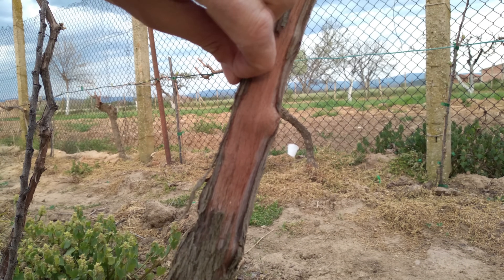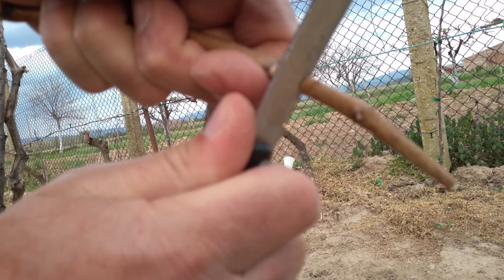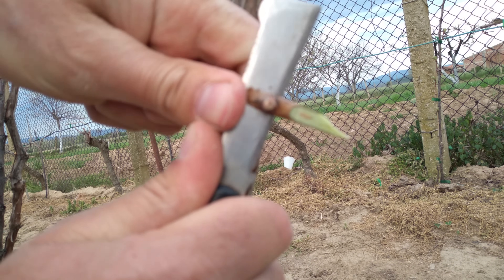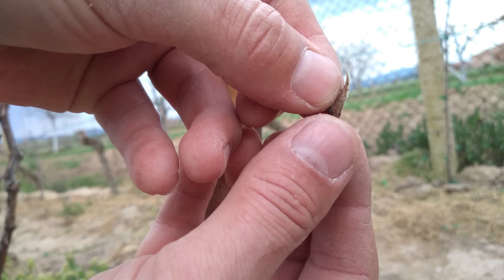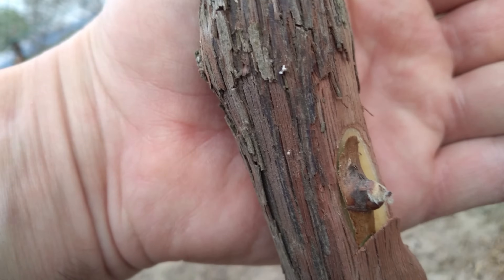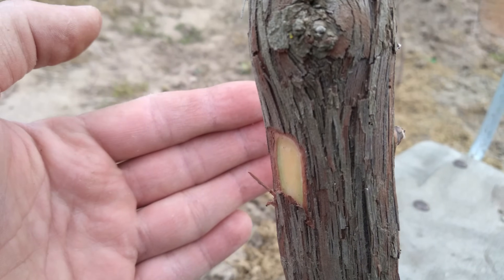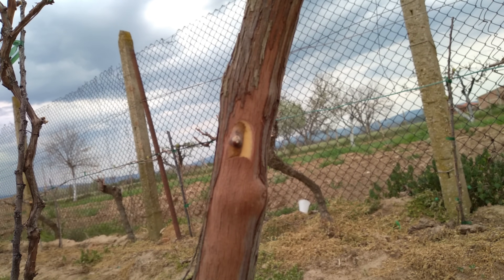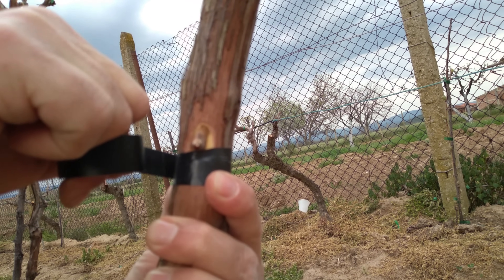Grape vine transplant - bud grafting grape vines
Detailed YouTube Description for Grapevine Chip Budding Video

**Grapevine Chip Budding: The Complete Guide to Transplanting Buds onto Old Vine Rootstock**

Learn the professional technique of chip budding (patch budding) for grapevines in this comprehensive tutorial. This method allows you to transplant a bud from a desired variety onto the rootstock of an established vine, effectively giving old vines new life while maintaining their robust root systems.

In this detailed guide, we demonstrate:
- Step-by-step chip budding process with close-up footage
- Proper tool selection and preparation
- Precise cutting techniques to ensure successful grafting
- Post-budding care and maintenance
- Tips for maximizing success rates with different grape varieties

This technique is especially valuable for vineyard owners looking to rejuvenate existing plantings, replace undesirable varieties without removing established rootstock, or for home gardeners wanting to grow multiple varieties on limited space.

Whether you're a commercial viticulturist, hobby vineyard owner, or home gardener, mastering chip budding will expand your propagation skills and help you create vigorous, productive vines with excellent fruit quality.

*This video includes subtitles in 50 languages for our global audience of viticulture enthusiasts.*